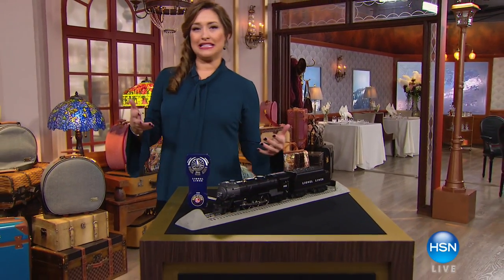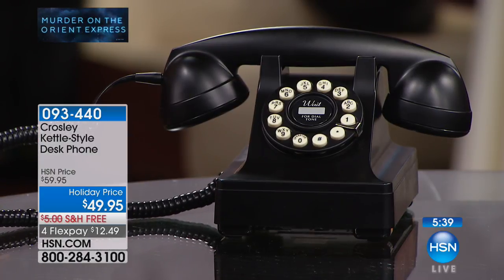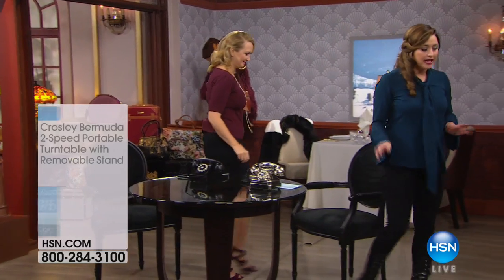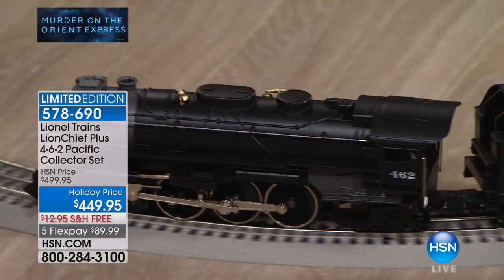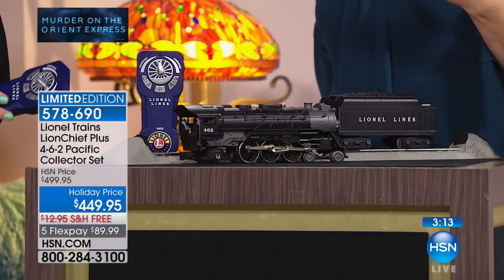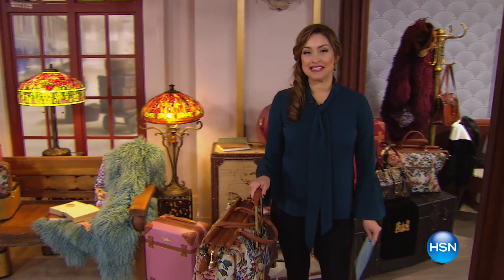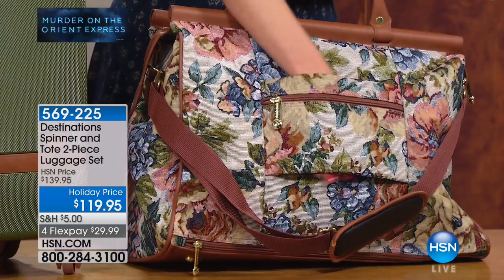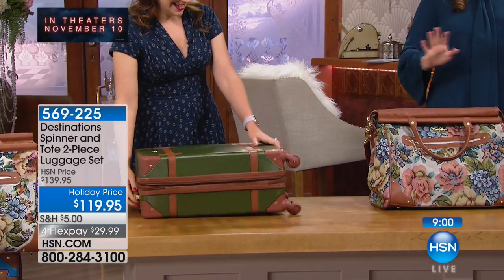HSN | Murder on the Orient Express Collection 11.02.2017 - 06 PM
HSN partnered with 20th Century Fox and developed a collection inspired by the studio's latest movie. The movie inspired collection includes an assortment of home products, beauty, jewelry, fashions and collectibles. This hour features the home items